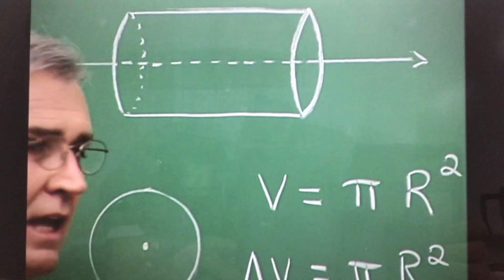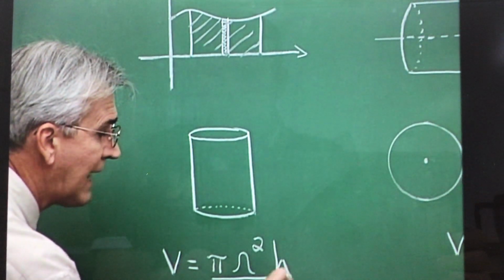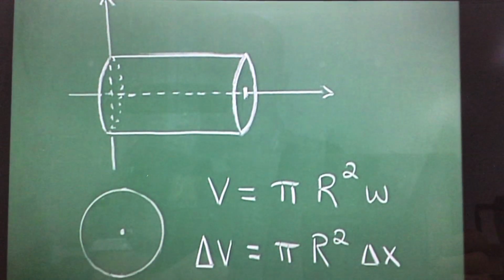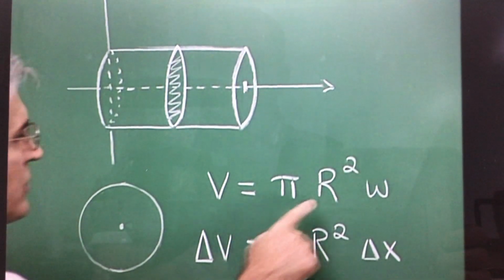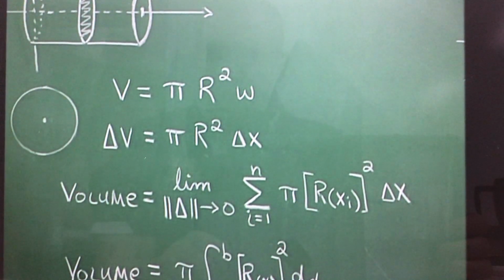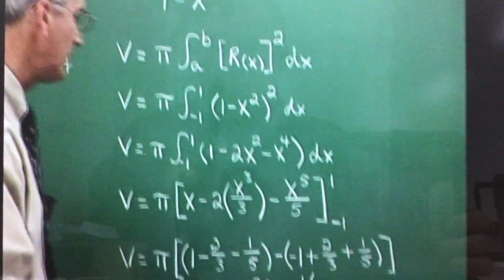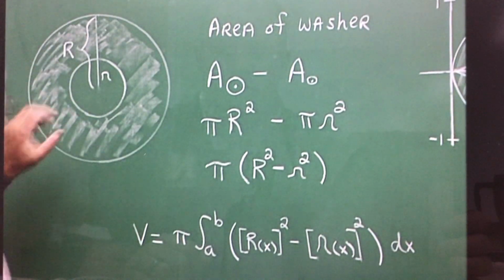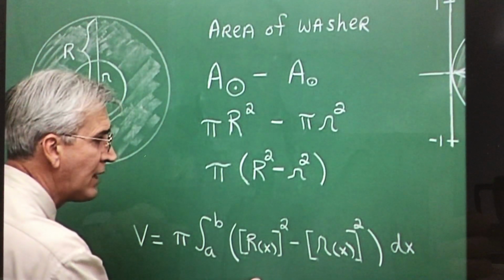Disks and Washers